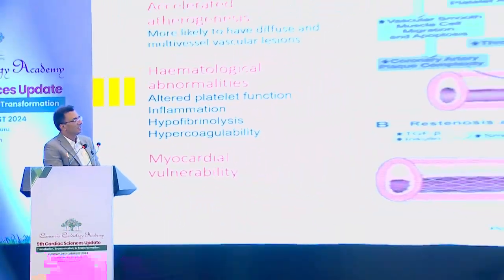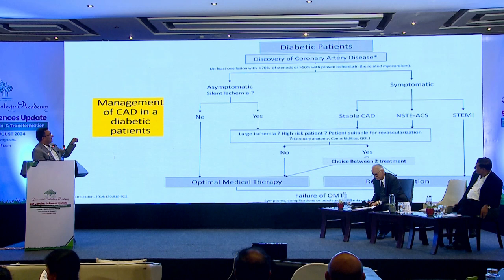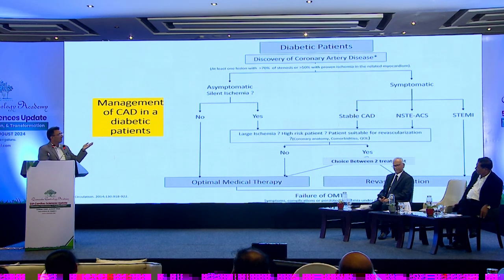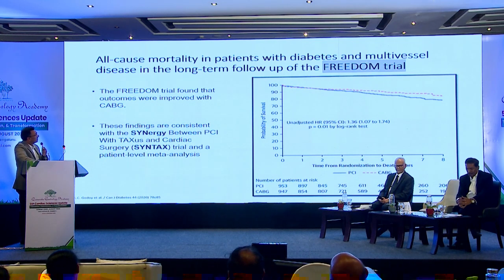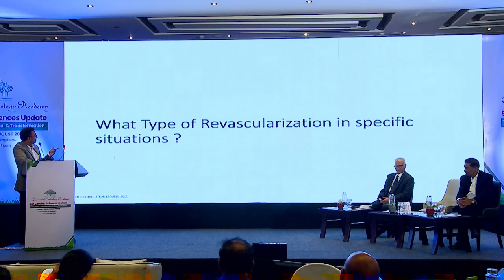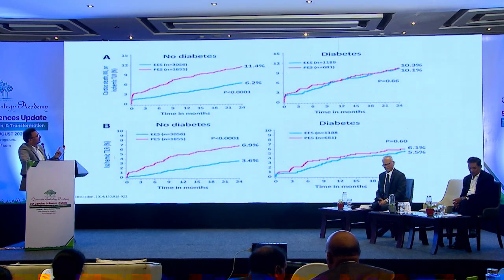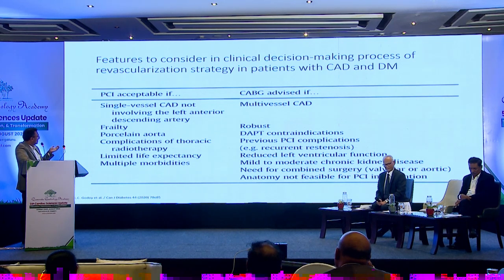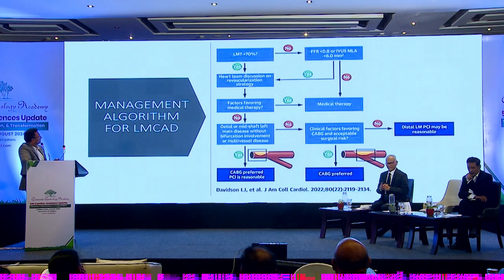Myocardial Revascularization in Diabetes - Options: Is it worth debating?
Dr. Sreekanth Shetty
MBBS, MD,DM (Cardiology)
Director & HOD - Department of Cardiology
Sakra Hospital ,Bengaluru